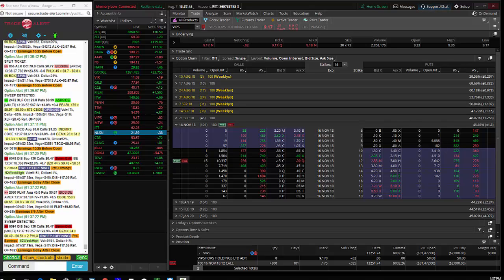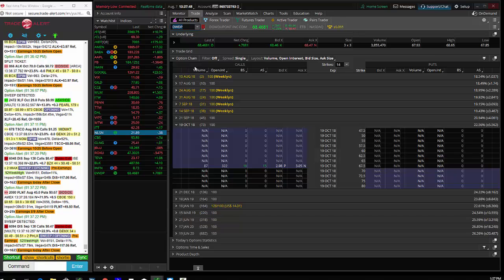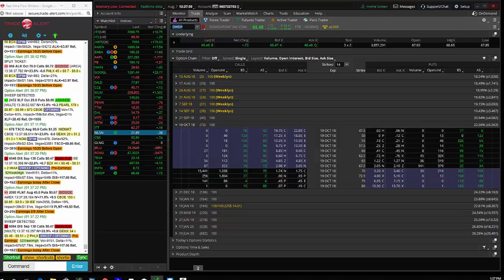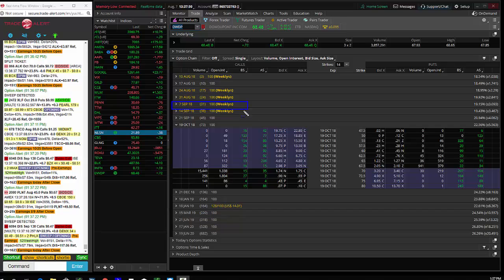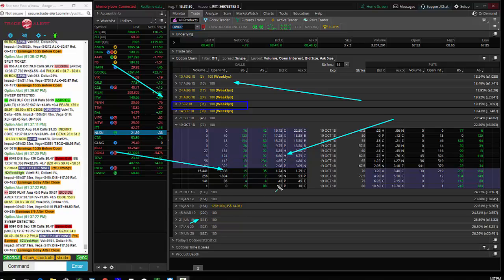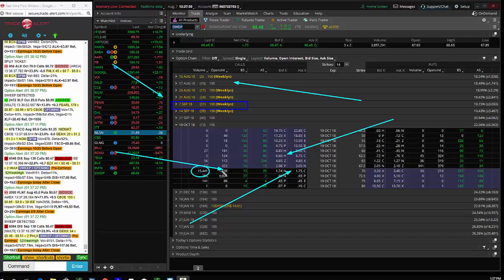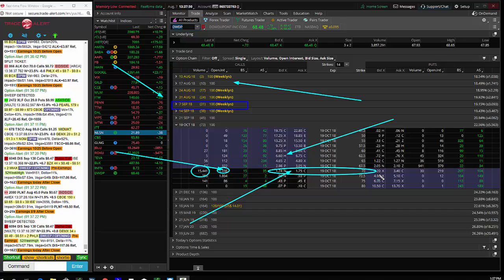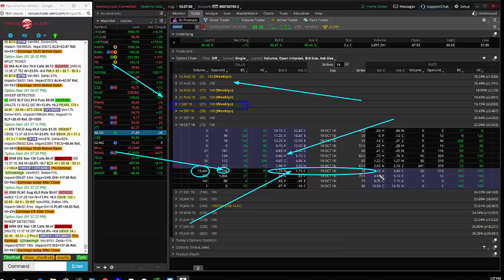8 7 2018 LongerTerm Swing Trade of the Day DWDP